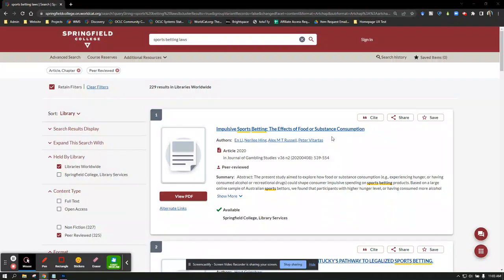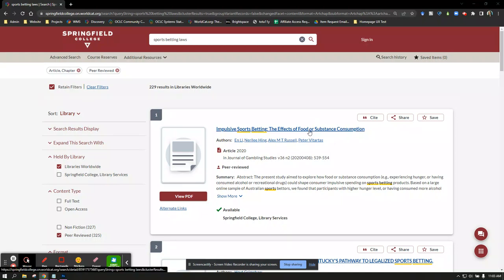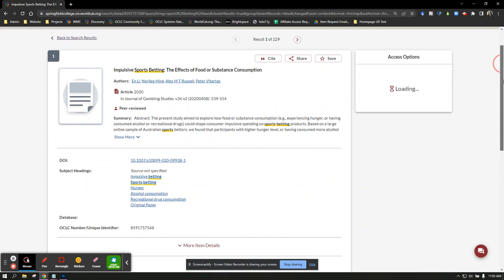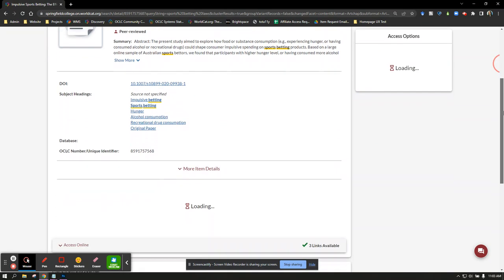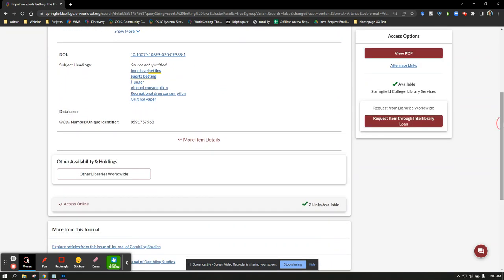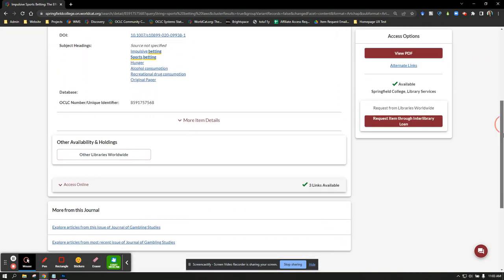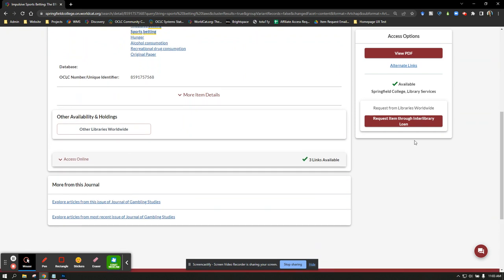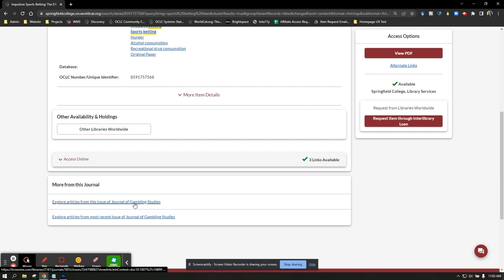Browsing Journal Issues from Quick Search - Springfield College Library Services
Learn how to quickly view all articles from a publication after you've found it in Quick Search.